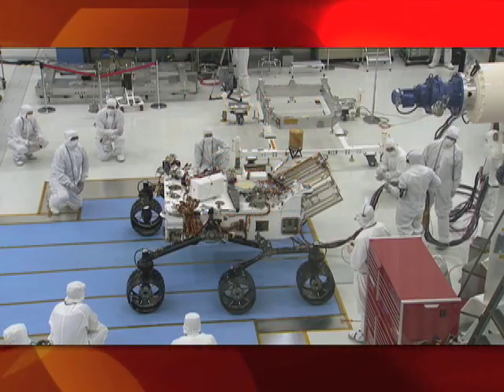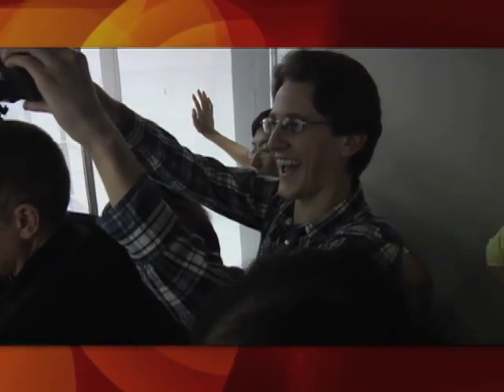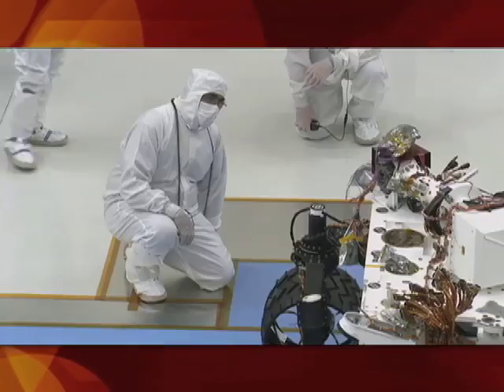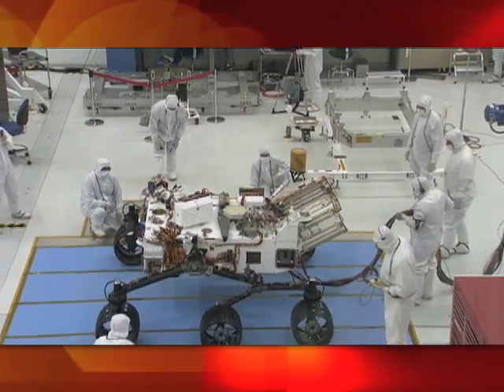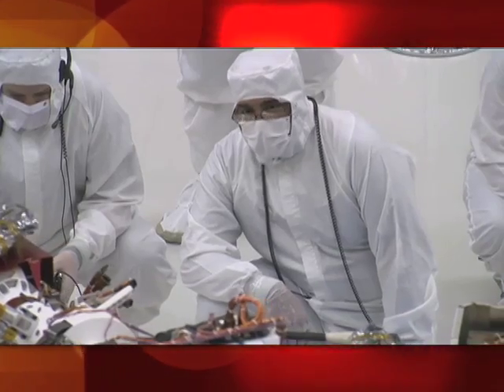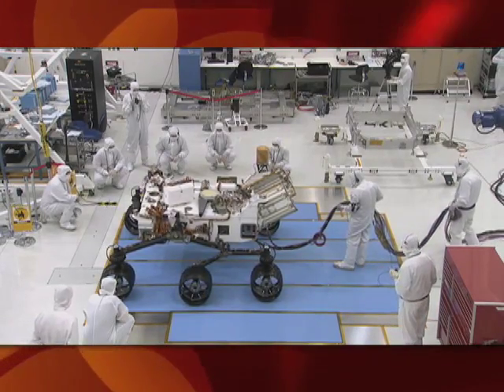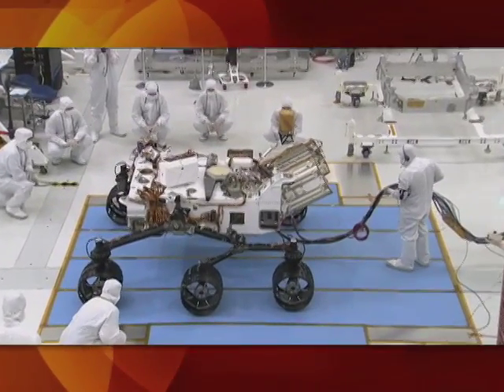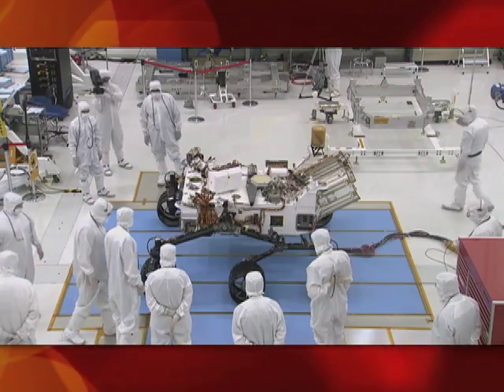SCVTV.com 7/23/2010 NASA/JPL: Curiosity Rover Takes Test Drive & Grows a Head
NASA/JPL: Curiosity Rover Takes Test Drive & Grows a Head // July 23, 2010 // Watch this video and others like it in hi-res at SCVTV.com